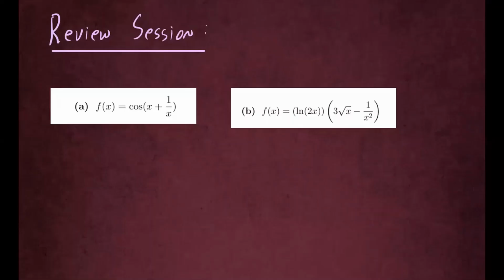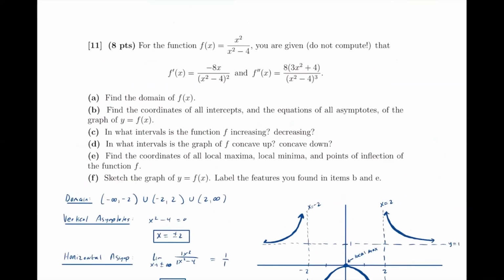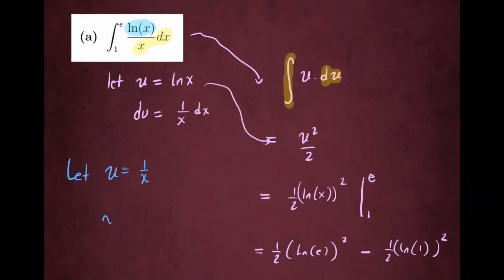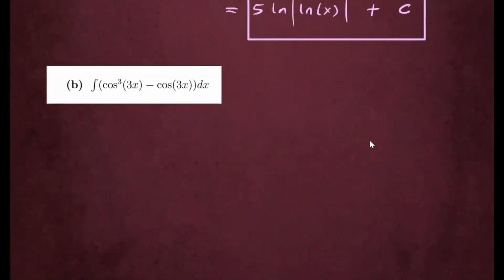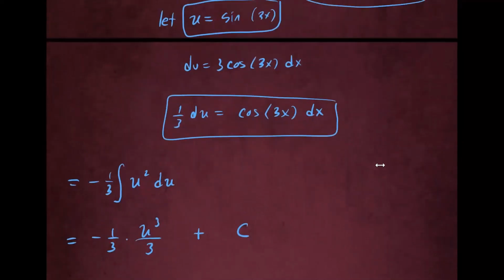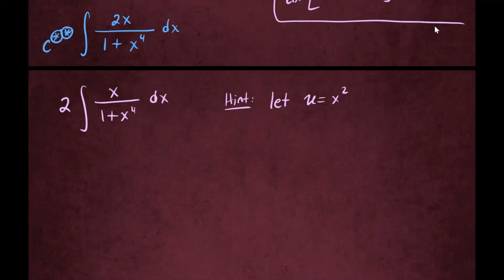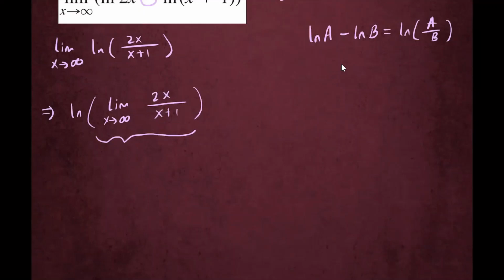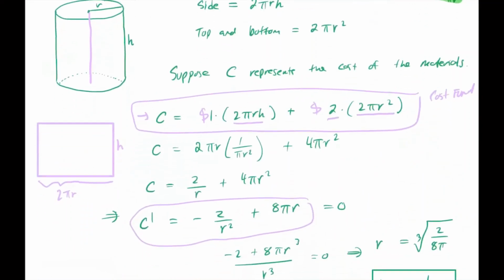Calculus I Review Session | May 20, 2022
Good luck on finals everyone 🙂